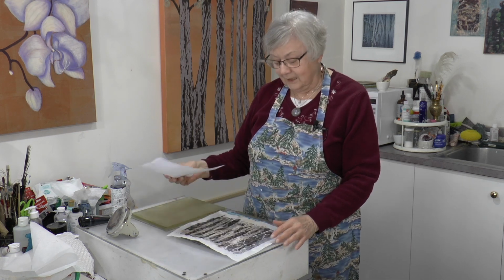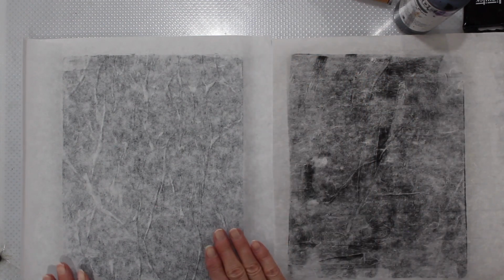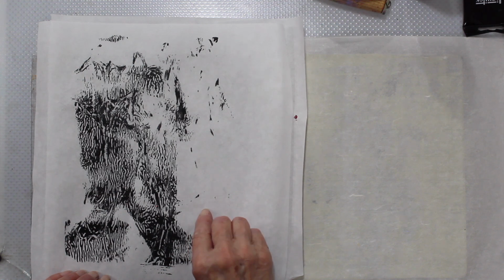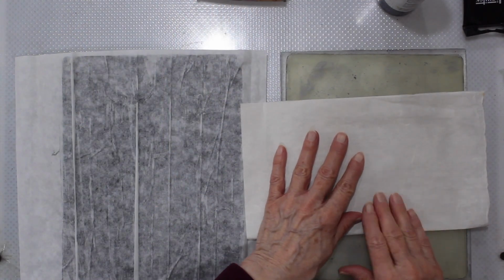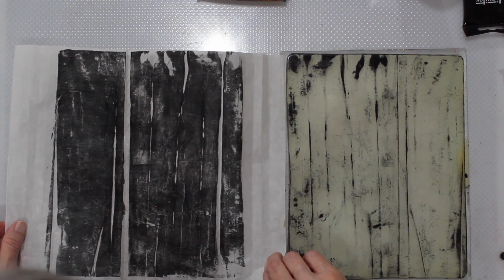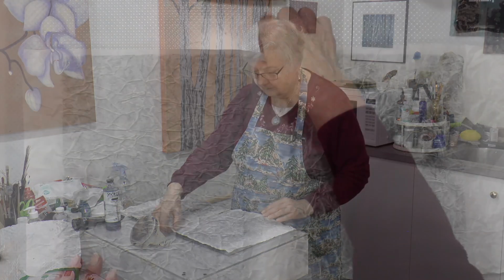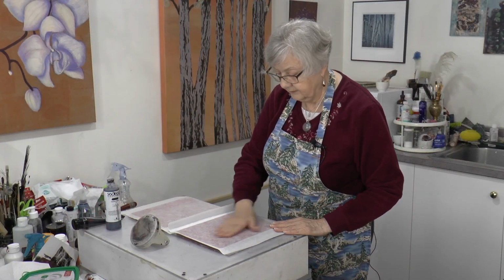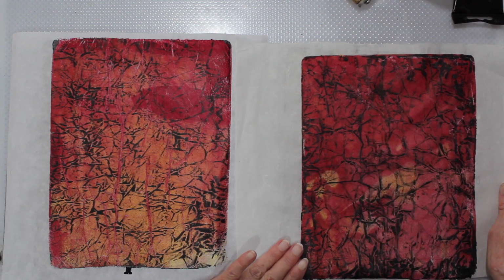Shoreline Snippets #37 - Effects with Wrinkled Paper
Taking a more disciplined look at how paper wrinkles on inked gell plates, we try three different approaches. First, we just place deli paper on one 8"x10 " gell plate and rice (mulberry) paper on the other: both inked with black. We observed that the two papers wrinkled differently. We pulled the prints, noting they were quite dark, and also pulled the ghost prints. Next, we accordion-folded the papers, observed how they wrinkled on the black-inked plates, and pulled the prints, which showed more distinct marks. Again, we pulled the ghost prints with a light colour. Finally, we crumpled both types of papers, with the same procedure as above, and pulled the prints with good results. We finished with red and gold on the final two ghost prints.

Chapters:
0:00 Intro
1:50 Natural wrinkling
4:52 Ghost prints
8:51 'Formal' wrinkling: folding the paper
14:37 Crumpling the paper
18:56 More ghost prints
22:54 Outro
23:11 Today's prints
24:07 Postscript: revealing the ghost prints